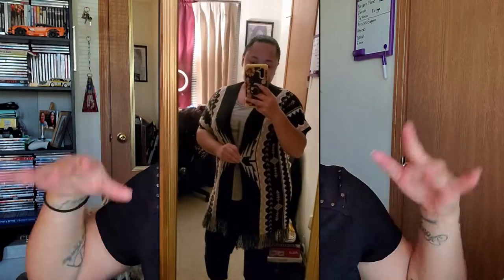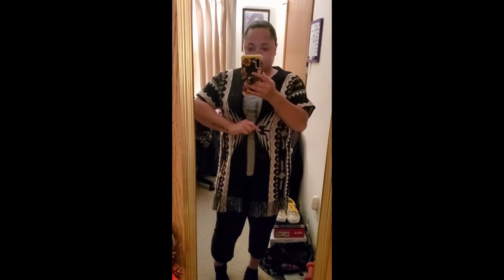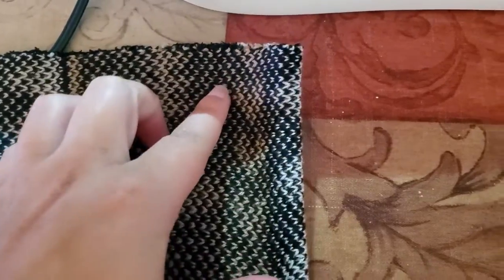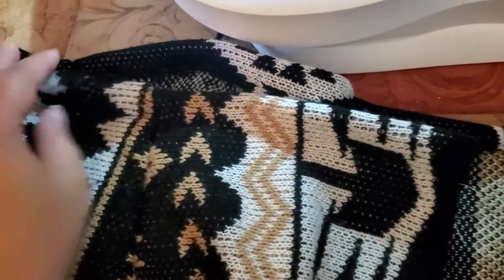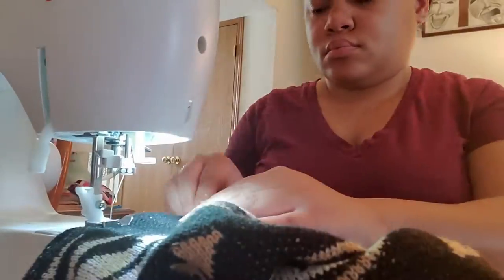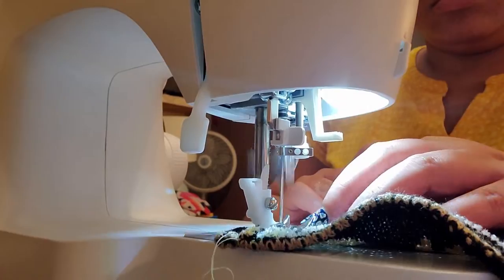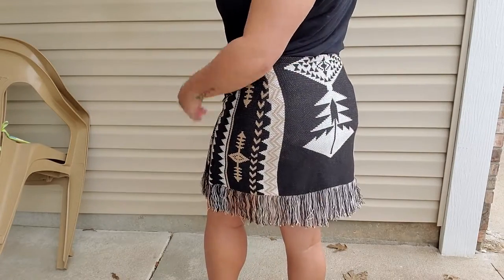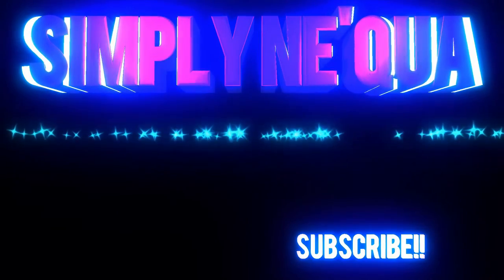DIY How to Transform a Cardigan Into a Skirt | Simply Ne'qua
Hey everyone in this video I transformed a cardigan into a skirt. This is such a cute easy skirt that I made in no time with little materials. Enjoy 😊❤

                       --WANNA SEE MORE--
                            --MUSIC USED--